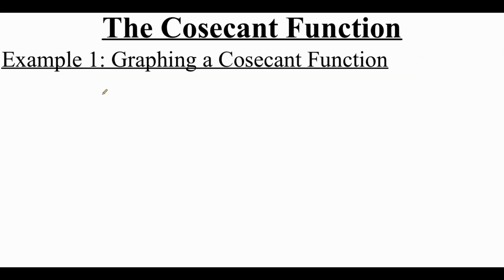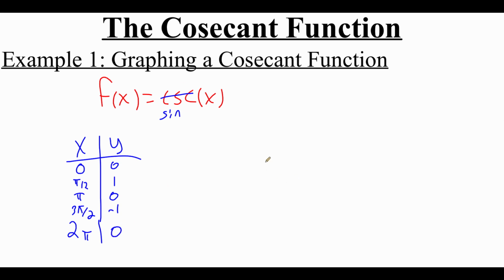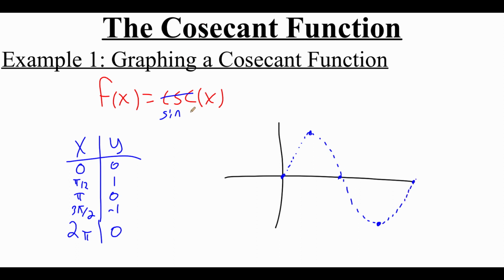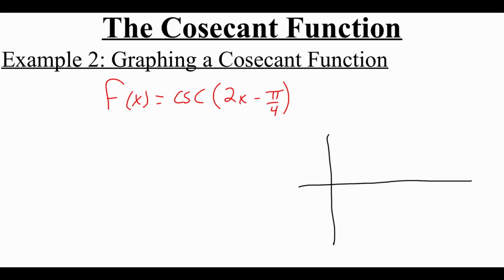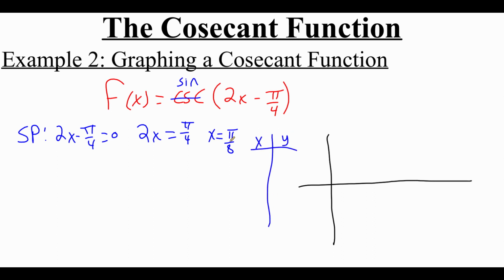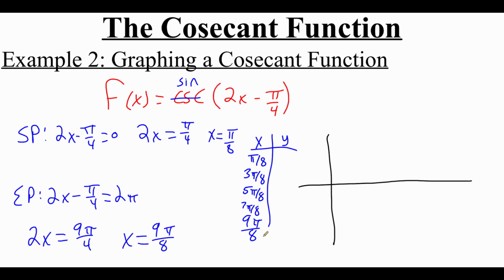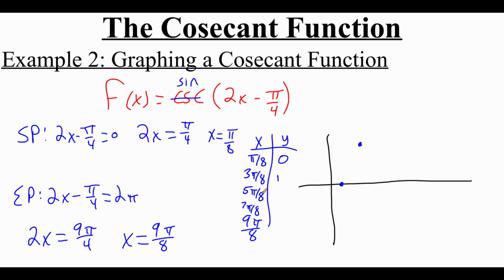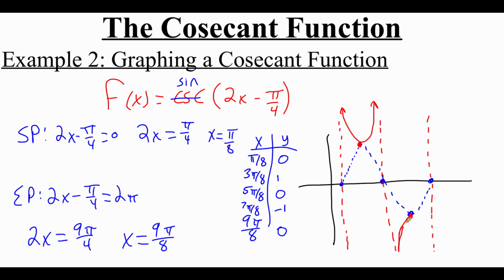4.5.4 The Cosecant Function